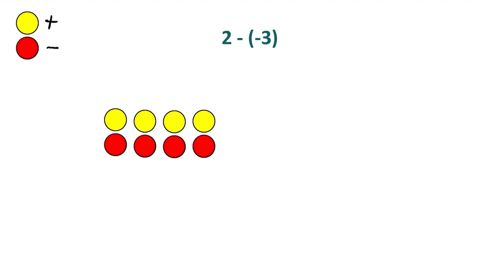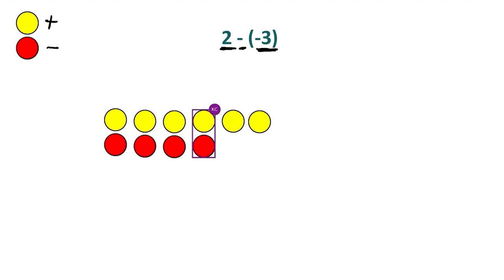Subtraction with counters